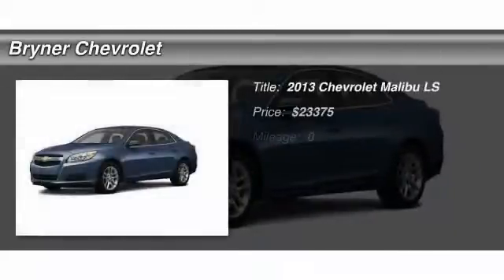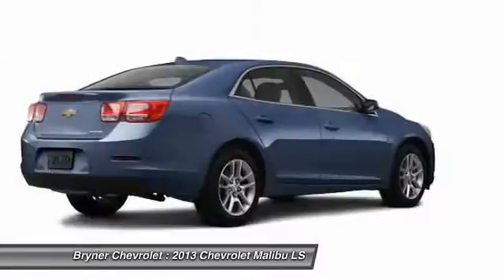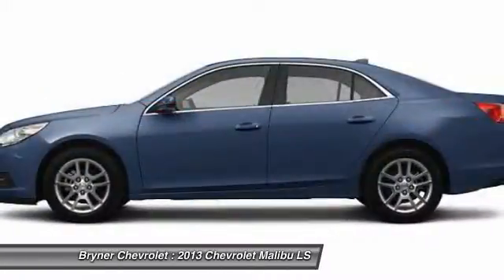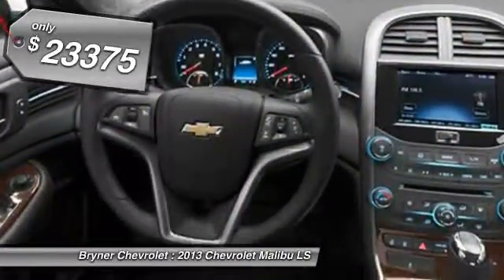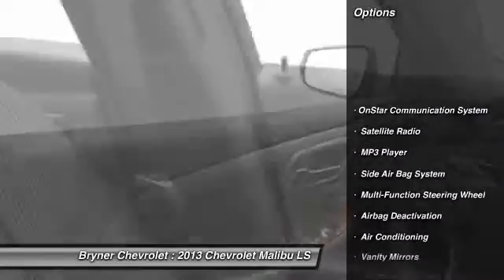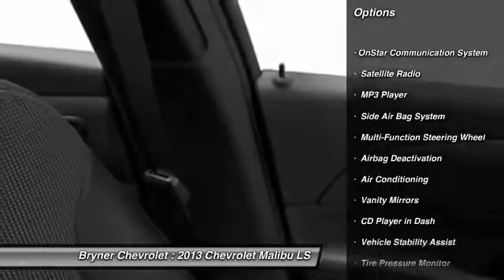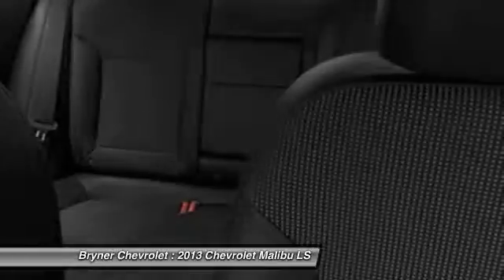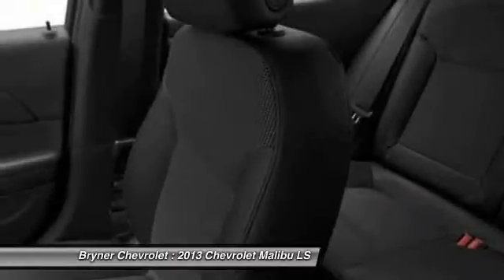2013 Chevrolet Malibu LS Jenkintown PA 19046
2013 Chevrolet Malibu LS

This vehicle is located at:

Bryner Chevrolet
1750 The Fairway